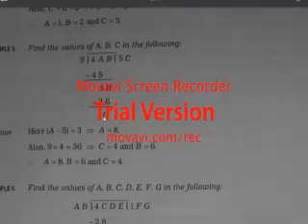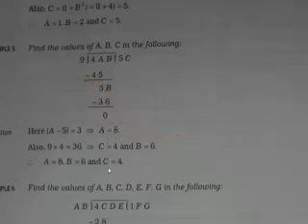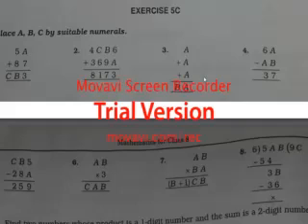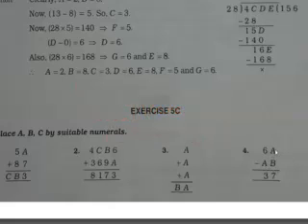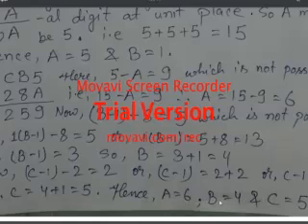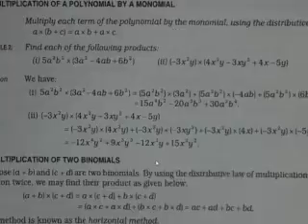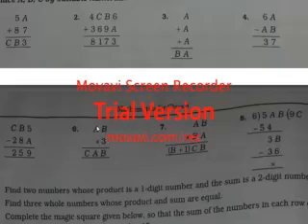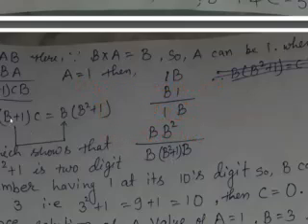Class 8 July 1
Explanation of chapter 5 text examples exercise questions along with its solution.